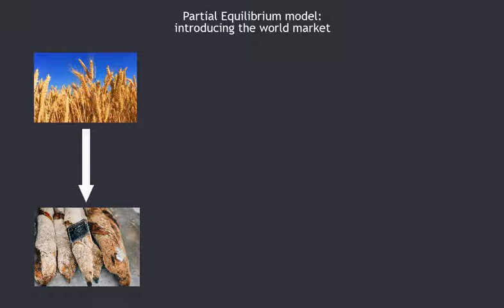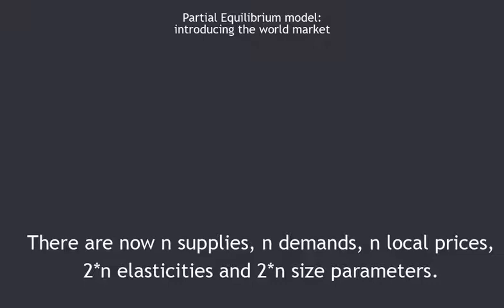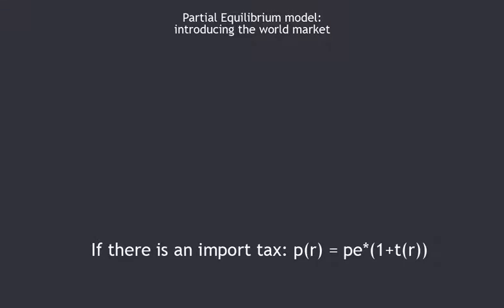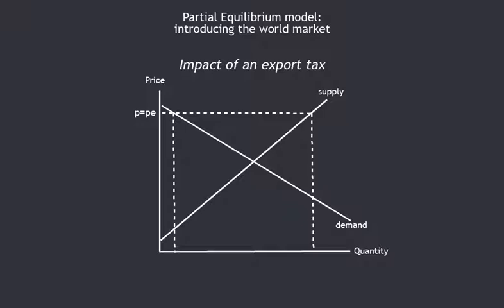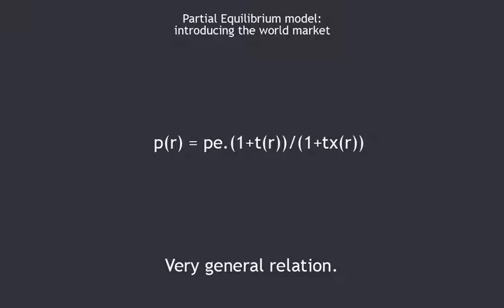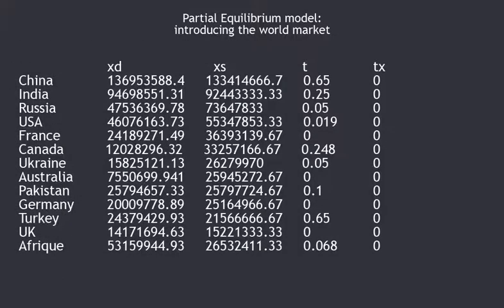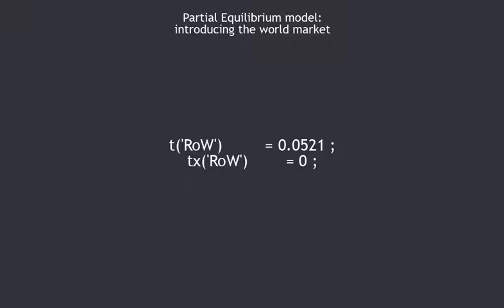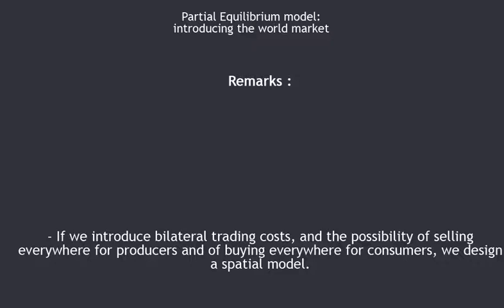Partial Equilibrium models: introducing the world market